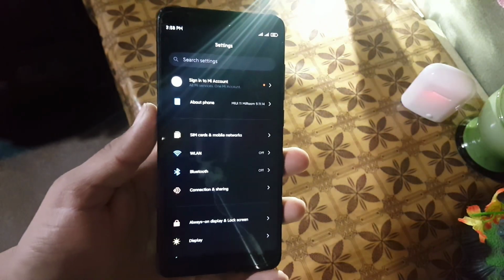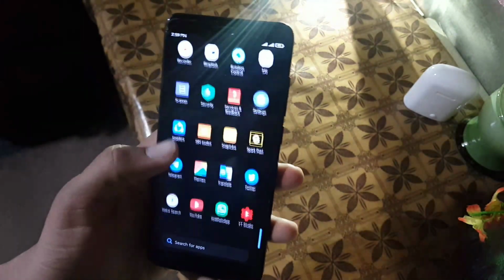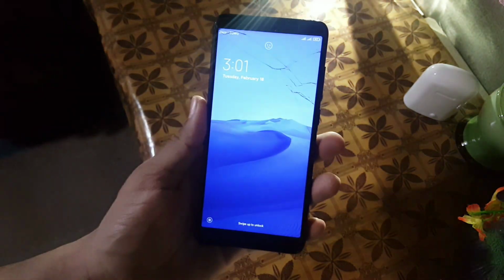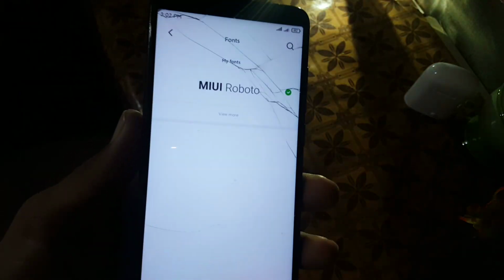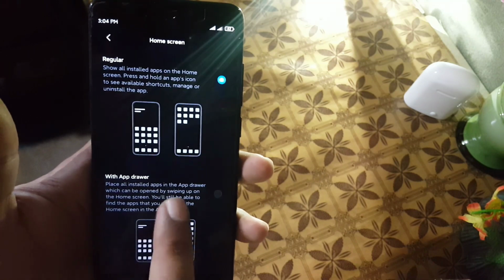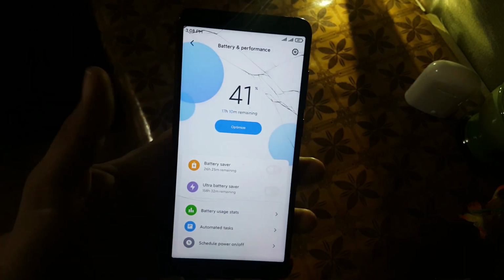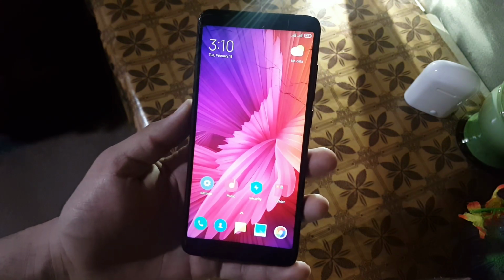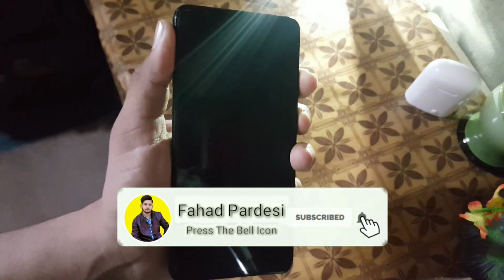Install MiRoom Port on Redmi 5 | Miui 11 (9.0)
Information
Status : Not stable for daily usage
Credits : Jamie
Android version: 9 / P
Security patch: November 1, 2019
Bugs :
•Read mode
• SIM popup every boot (ignore)
• Second boot wallaper will switch to syberia (use custom launcher or set wallpaper after second boot)